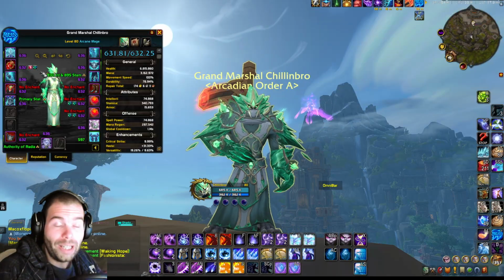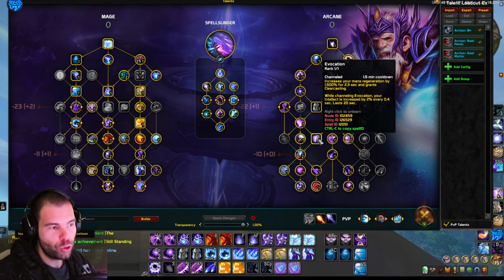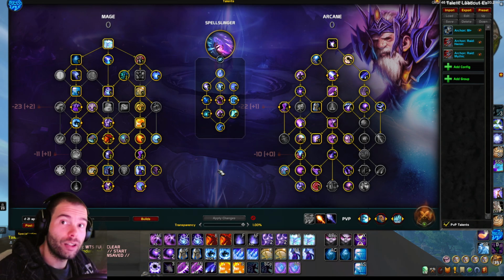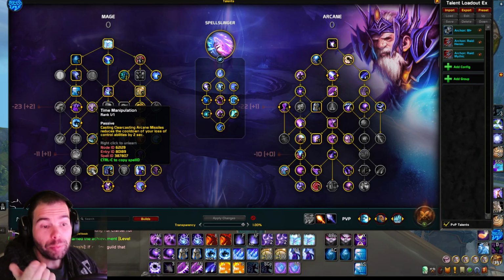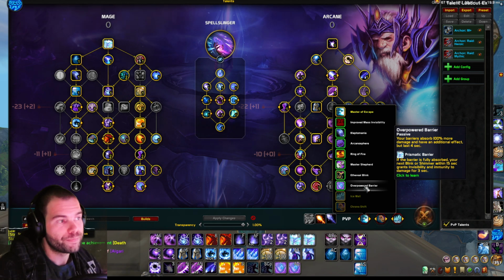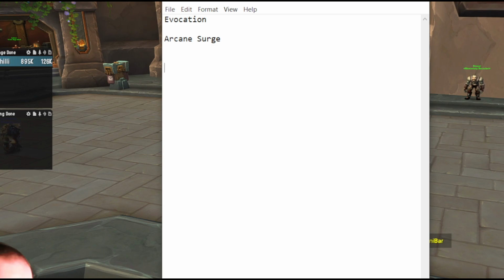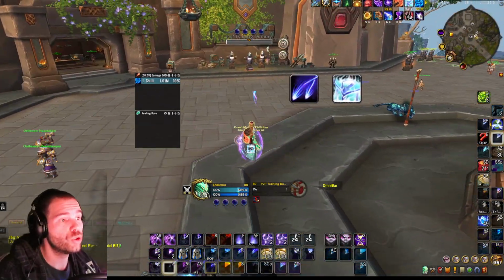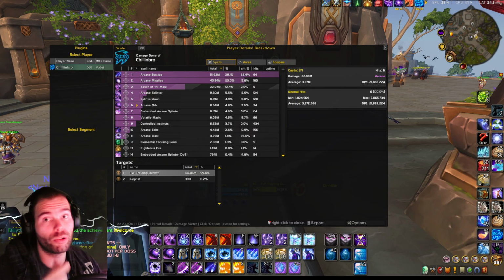BEST ARCANE MAGE BUILD!? BIS Gear Stats Burst Rotation 11.1.5 Guide Wow Season 2 World of Warcraft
BUILD SHOWN IN THIS VIDEO

C4DAJHMkDNl9e4q1zfgySSx9jPYZmNLzYmxMzCYmHYYMNmlxAAAAAAYgAmZmWmttZmZWWW2mZiFAAAAAAWAwYYmZZWGzwYmZMzMzMzYGjB

3 in 1 Touch of the Magi + POM + Trinket Macro

showtooltip Touch of the Magi
/cast Touch of the magi
/cast Prized Aspirant's Badge of Ferocity
/cast presence of mind

Cancel Iceblock Macro (Serves Mainly as a Second Trinket)

showtooltip Ice Block
/stopcasting
/cancelaura Ice Block
/cast Ice Block

Hover Ring of Frost Macro :

showtooltip Ring of Frost
/cast [@cursor] Ring of Frost

Hover Ice Wall MAcro :

showtooltip Ice Wall
/cast [@cursor] Ice Wall

Cancel Alter Time Macro :

showtooltip Alter Time
/cancelaura Alter Time

Cancel Cast Macro ( Much Needed for Arcane Mage)

/stopcasting

Healthstone + Thirdwind Potion ( Thirdwind only works in unrated pvp can be bought off of the auction house)

showtooltip Healthstone
/use Healthstone
/use "Third Wind" Potion

Arcane Surge + Trinket + Saltwater Potion Macro ( Saltwater only work in unrated pvp) :

showtooltip arcane surge
/cast Saltwater Potion
/cast arcane surge

🔥Try Those Insane Builds💪🏼😵 🔥 !